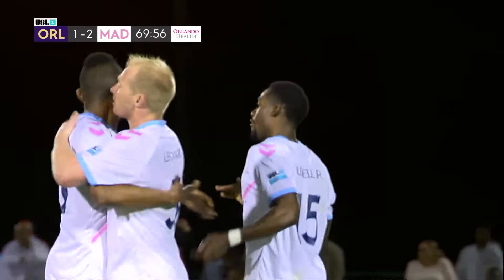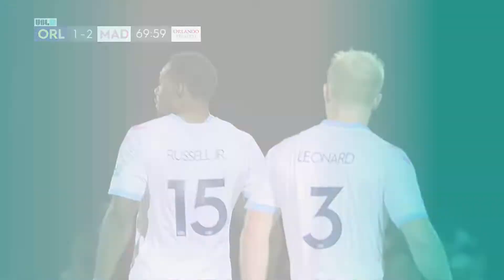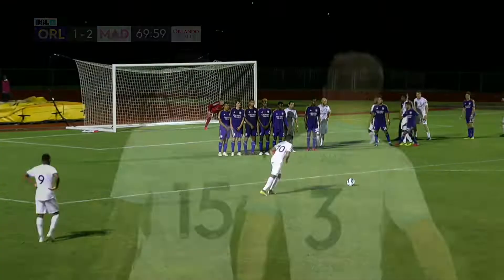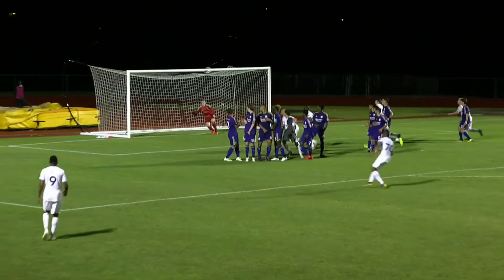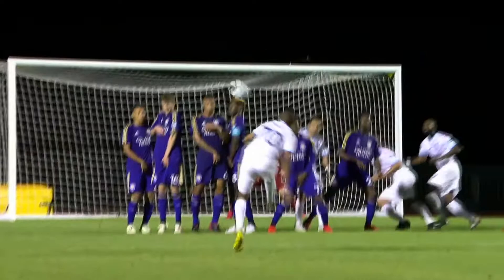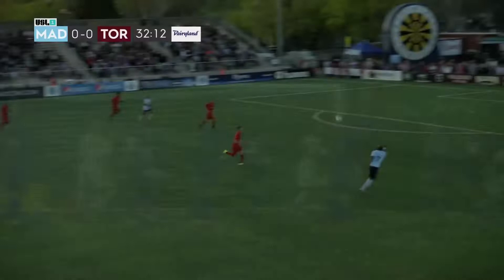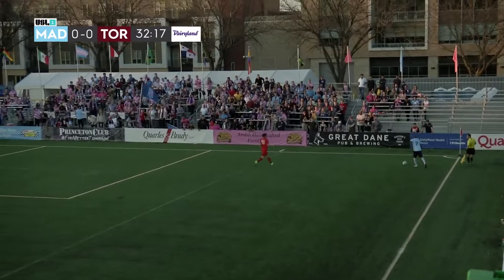Every Forward Madison goal from the 2019 season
Sit back, relax, and enjoy all 39 USL League One and U.S. Open Cup goals from Forward Madison's inaugural season. Here's to more in 2020!